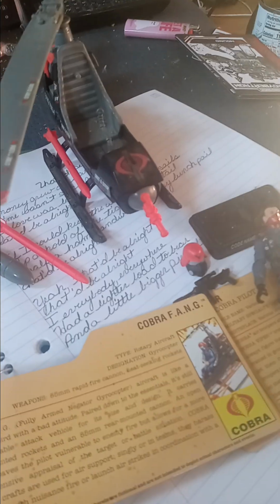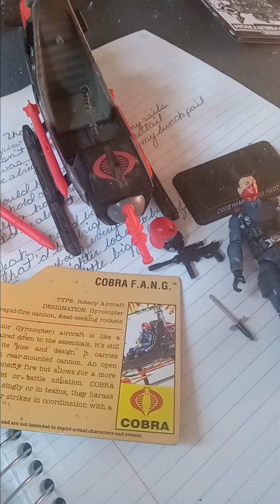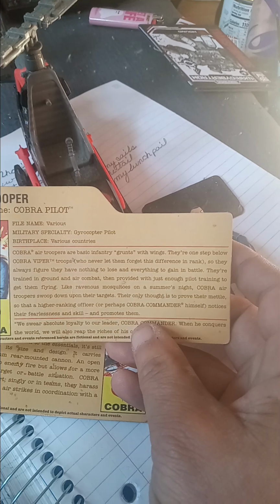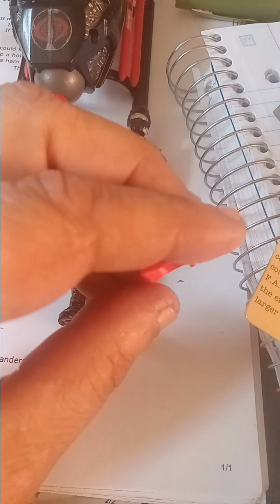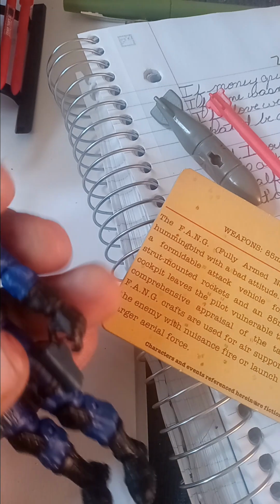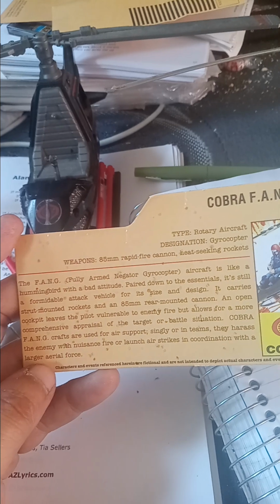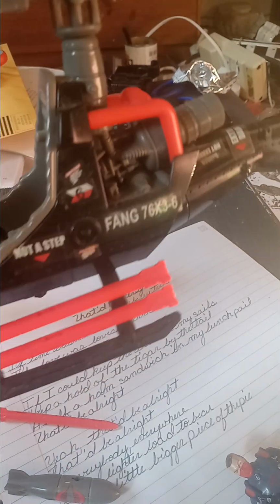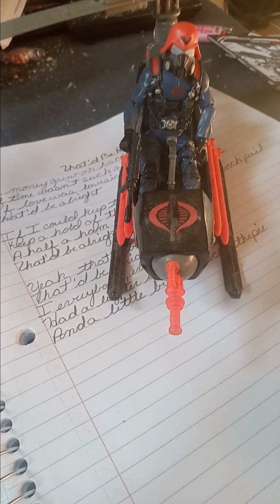25th Anniversary Cobra FANG w/Cobra Pilot an Retro Cobra FANG w/Cobra Pilot